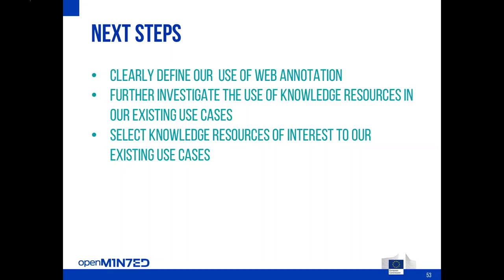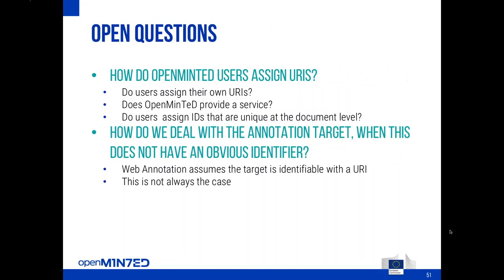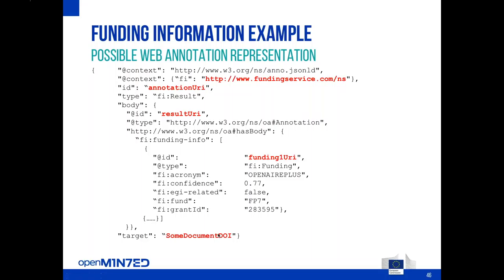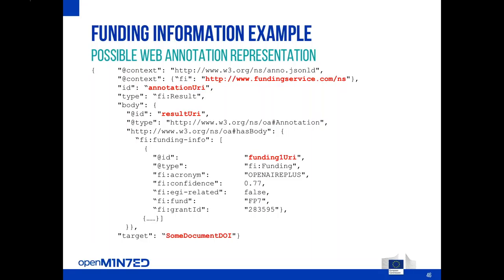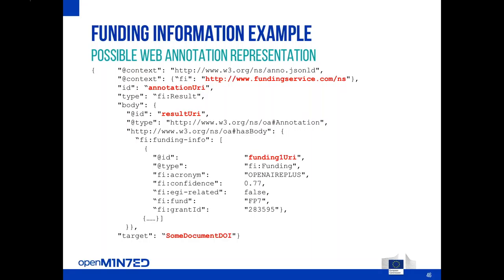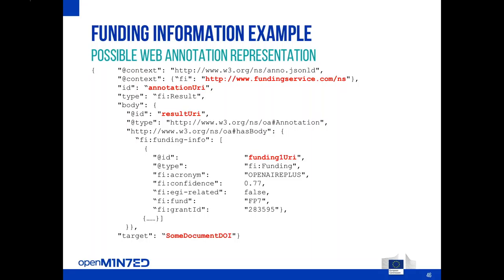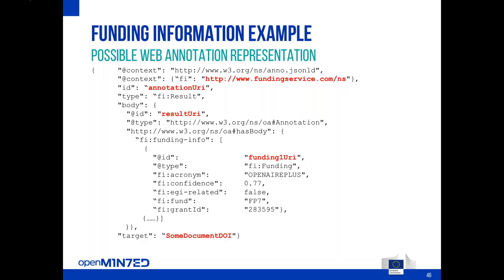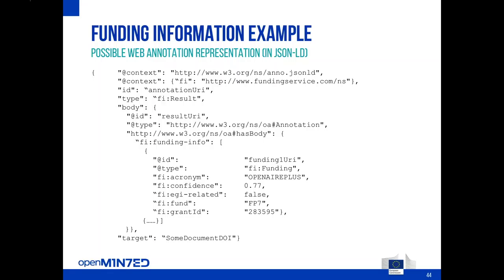OpenMinTeD Interoperability Webinar 4 - Discussion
OpenMinTeD Webinar "Text and Data Mining Interoperability at the Knowledge Level" - Discussion
- Presenter: Thomas Margoni, University of Glasgow, UK
- Moderator: Giulia Dore, University of Glasgow, UK